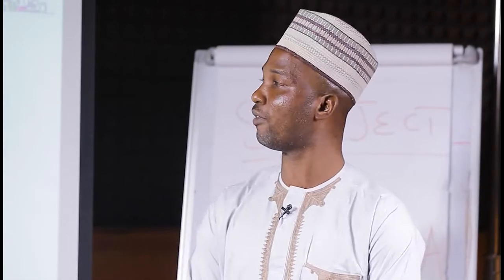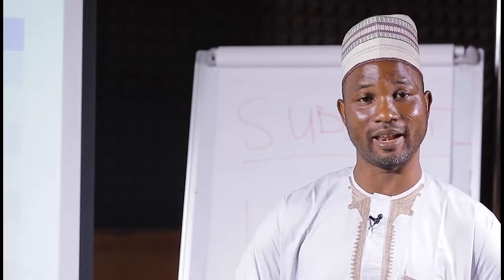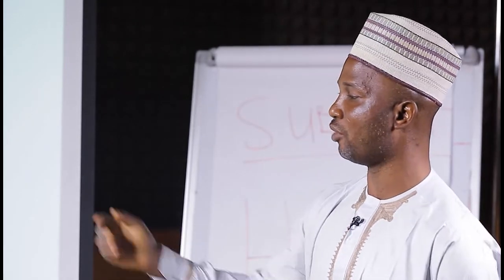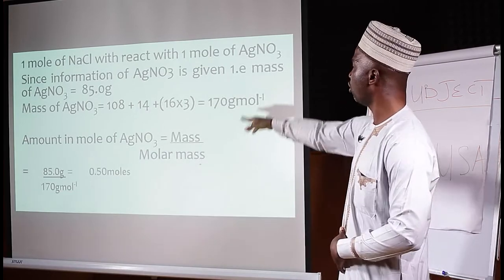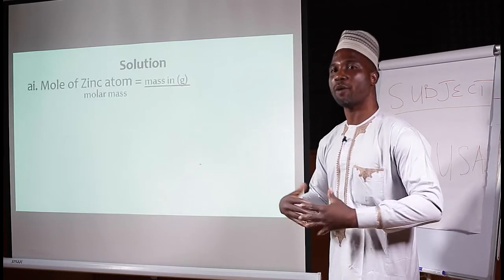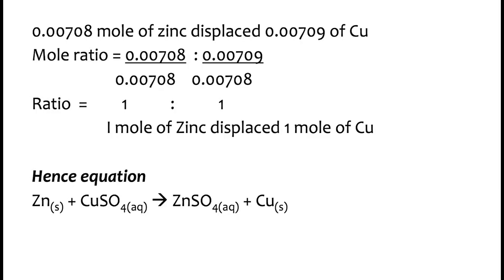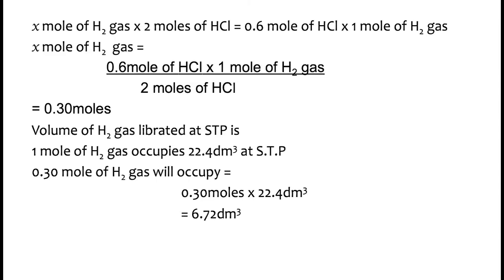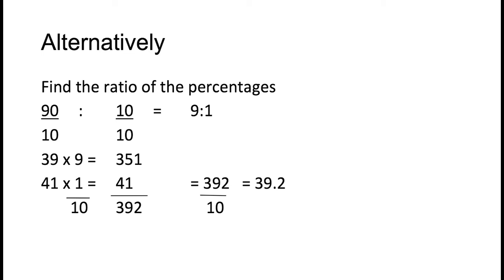Chemistry - Mass Volume Relationship for Chemical Reaction